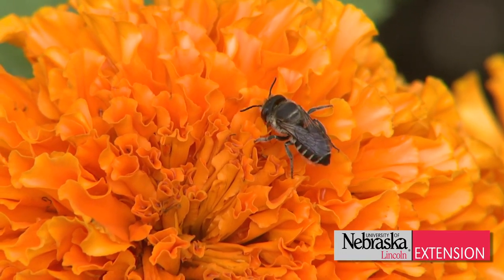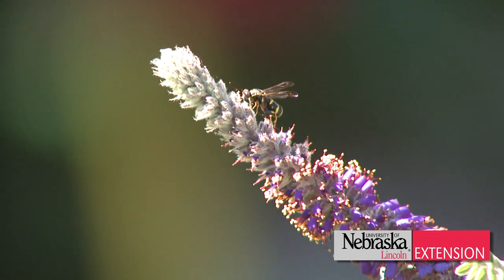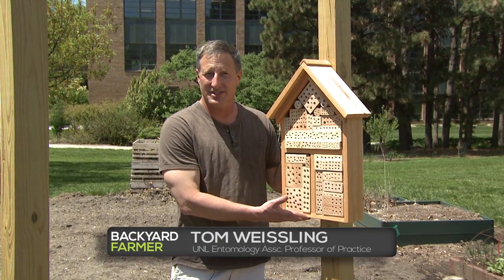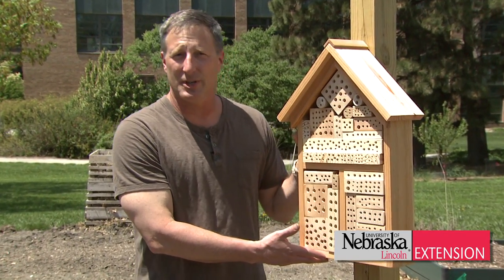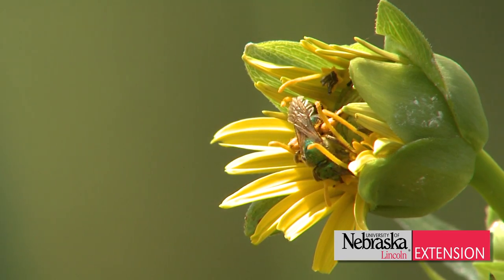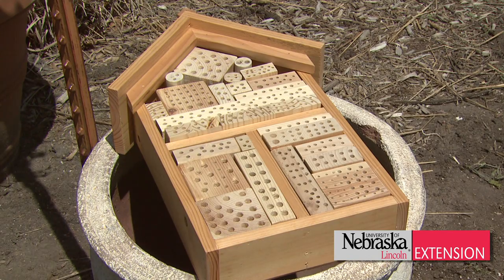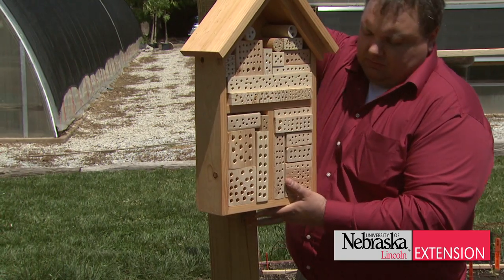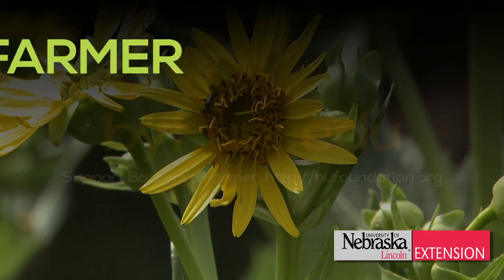Solitary Bees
UNL Entomology Associate Professor of Practice Tom Weissling talks about helping solitary bees survive to pollinate your garden and a bee box is constructed.